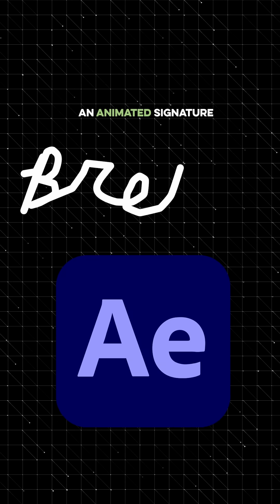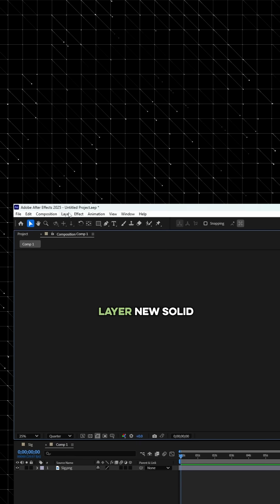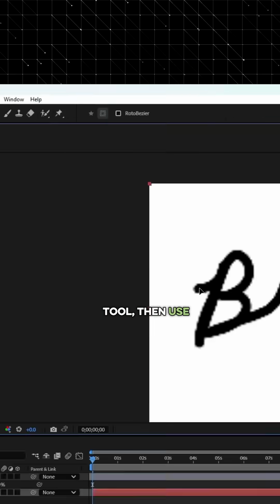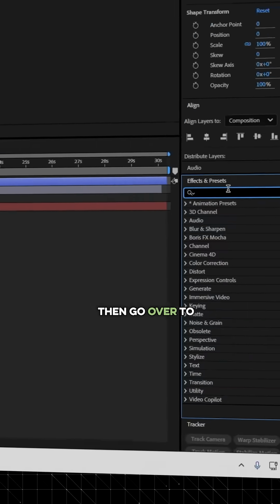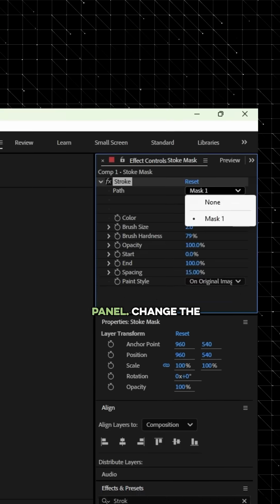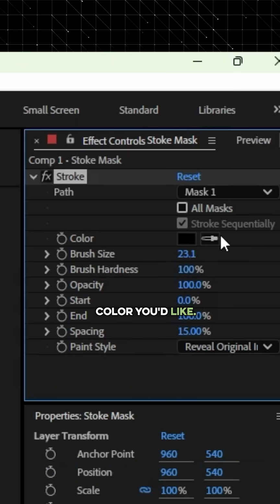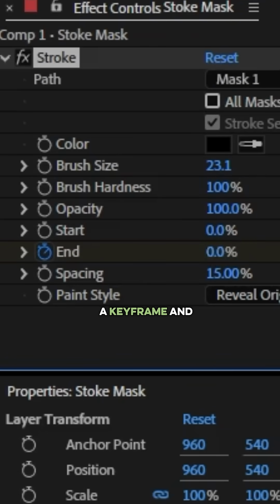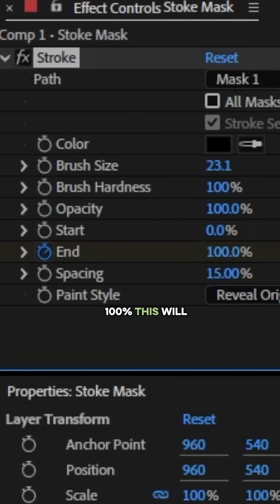How to Animate a Signature Reveal in After Effects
Don’t just fade in your signature — make it look like it’s actually being written.
In this quick After Effects tutorial, I’ll show you how to use masks and stroke effects to animate a realistic signature reveal.